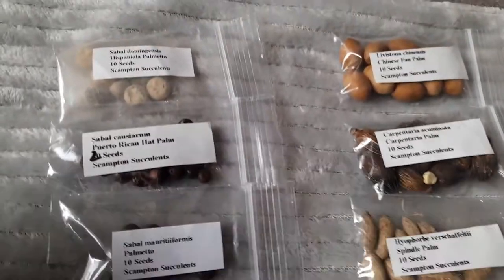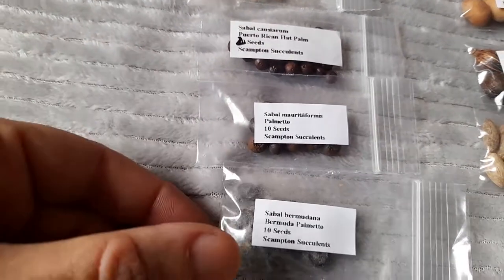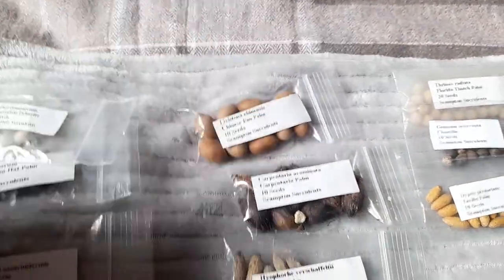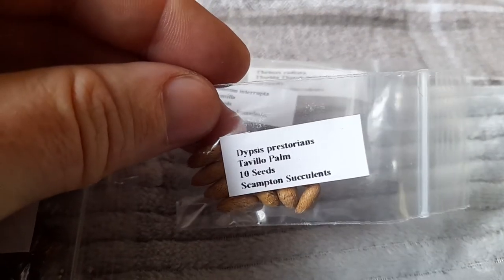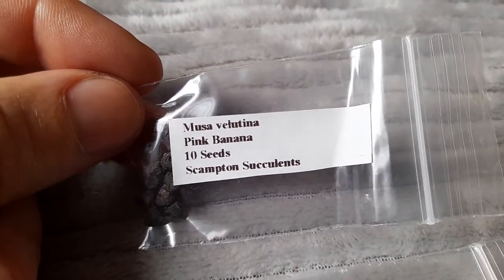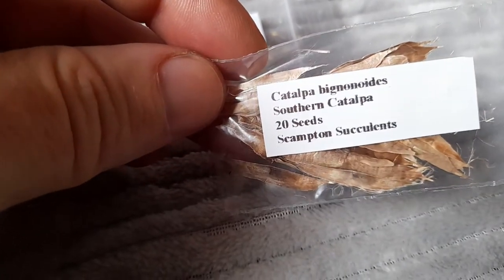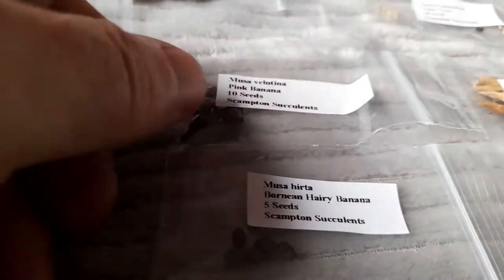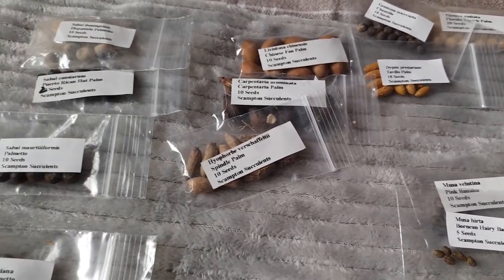Palm seeds for Christmas!